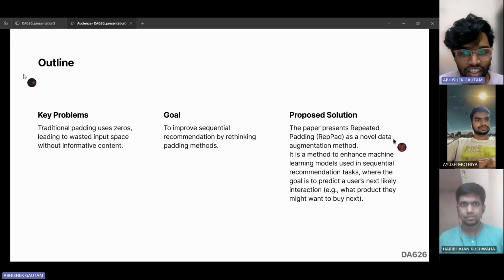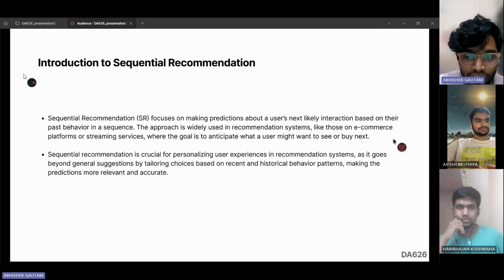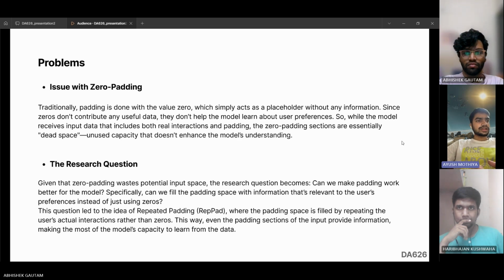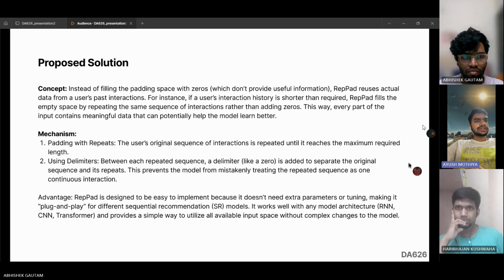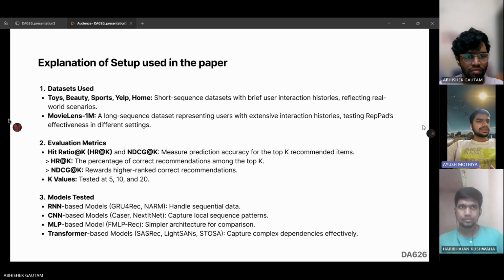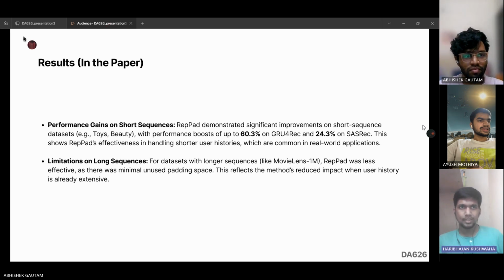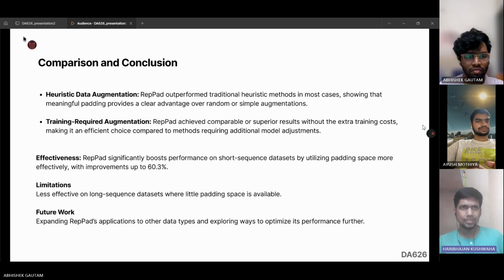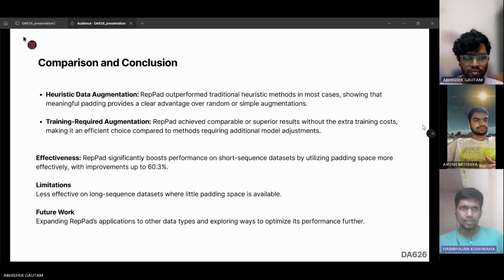DA626 presentation2 | Abhishek Ayush Haribhajan | IIT Guwahati